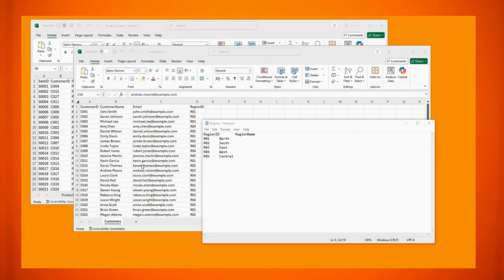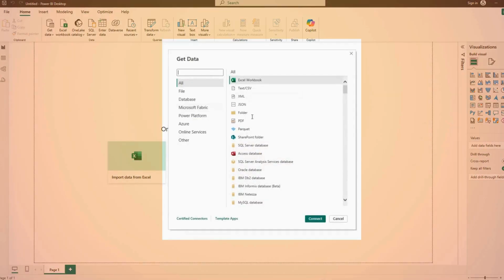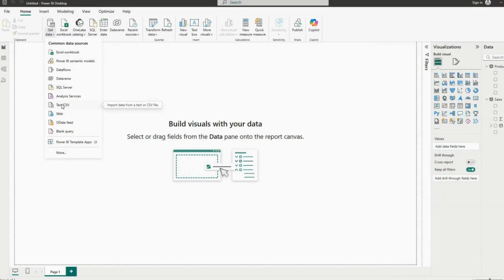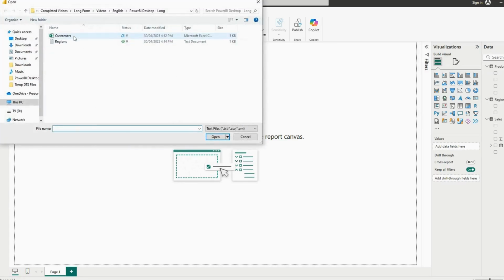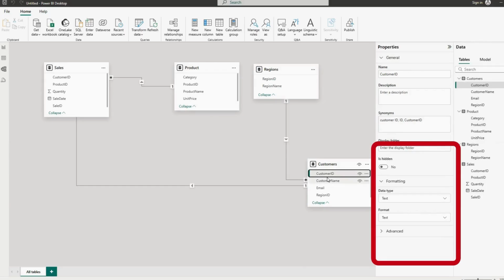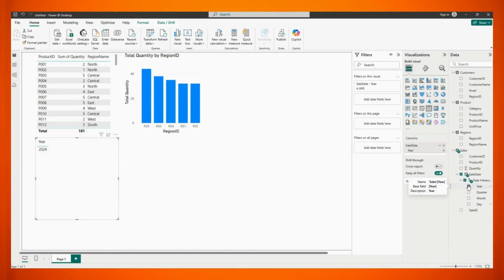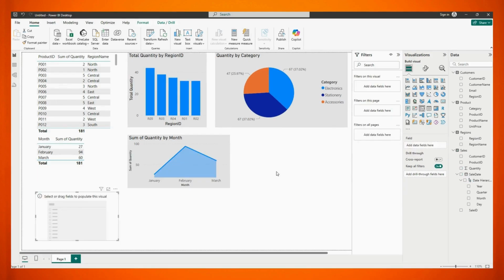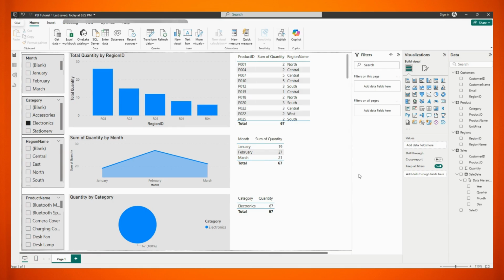Power BI for Beginners Project - Learn how to build your first dashboard! [English]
Power BI for beginners project - Learn how to build your first dashboard using real data. Perfect for students, analysts & Excel users starting with Power BI!

00:00 Introduction
00:30 What is Power BI?
01:04 How to install Power BI Desktop
01:32 Overview
02:29 Import Data
04:23 Transform Data
06:46 Model View
07:54 Intro to Sample Project
08:19 Let's Build The Dashboard
12:38 Save & Publish